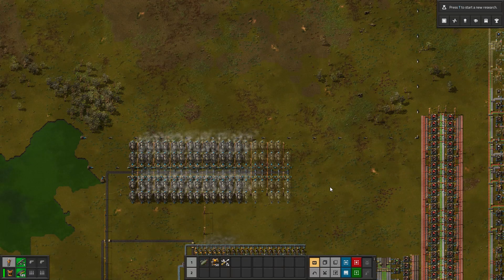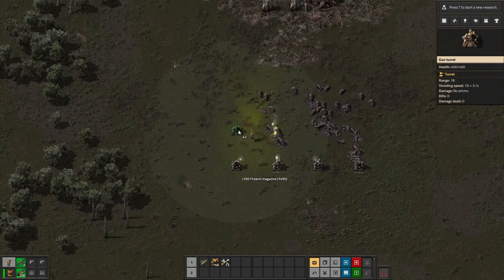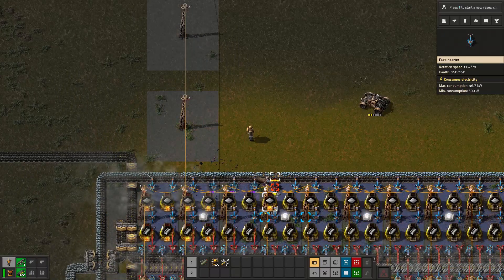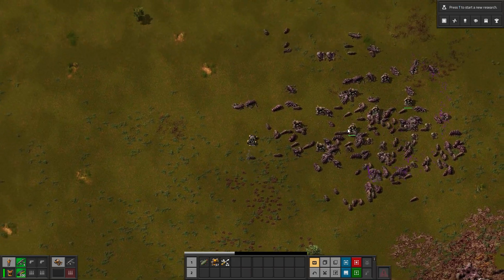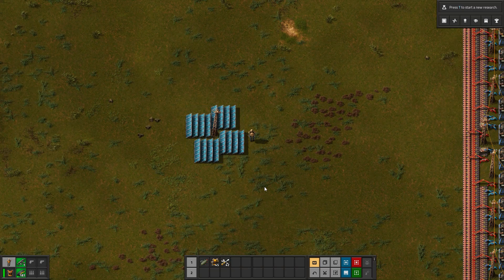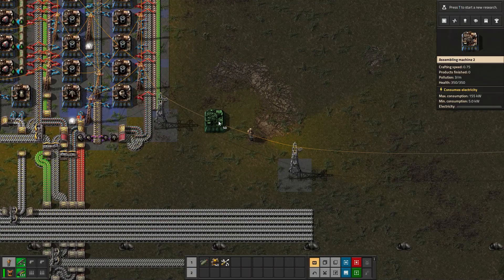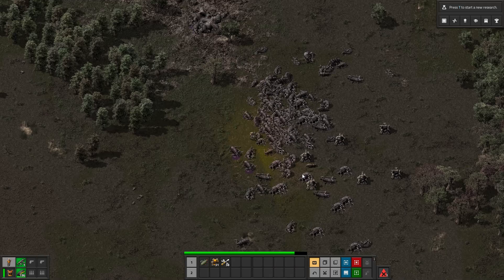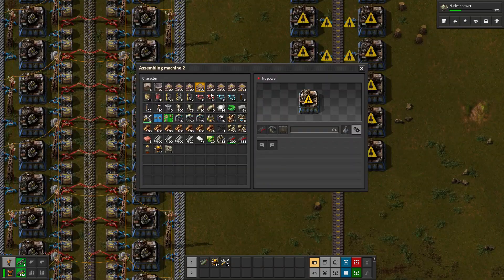Factorio Odyssey Series: Ep. 9 - Military Science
Welcome to the 9th episode in my Odyssey series. As the title suggests, this series will be a journey from humble beginnings of a nano-base to the bustling network of a giga-base.

In this episode I remove more bitter nests and start working on military science so I can fight against the more evolved bitters.

(find the thumb and click it to get in)

Mods:
squeak through

Blueprints: NA